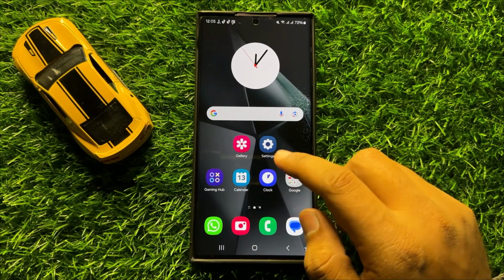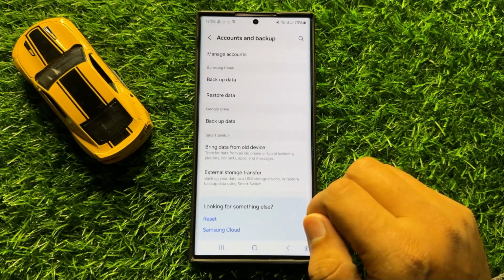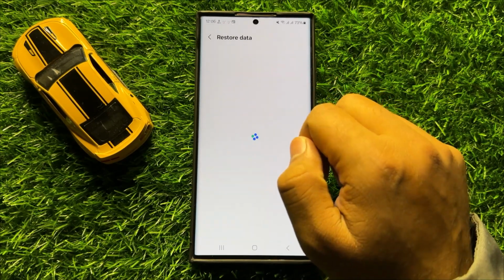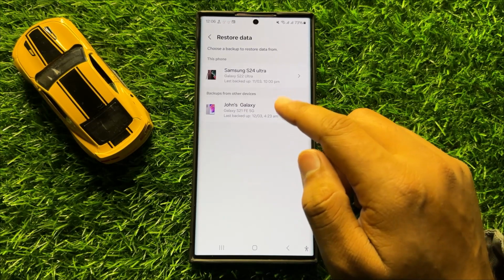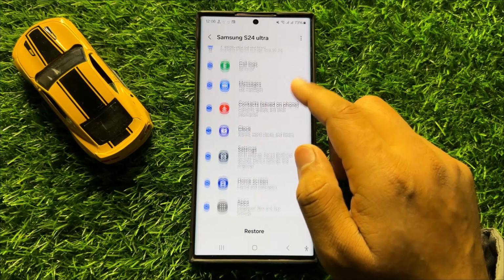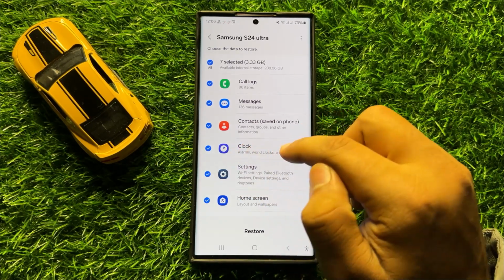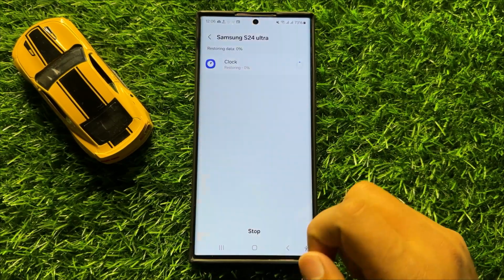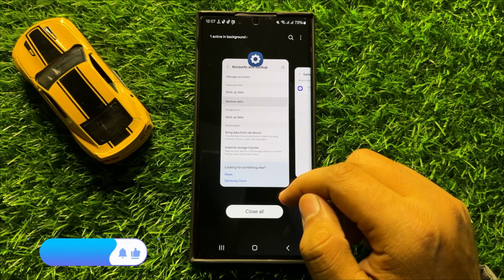How to Restore Backup Data From Samsung Cloud - Samsung Galaxy S24 Ultra